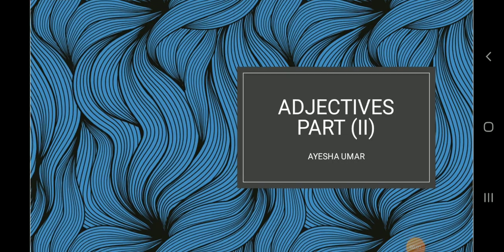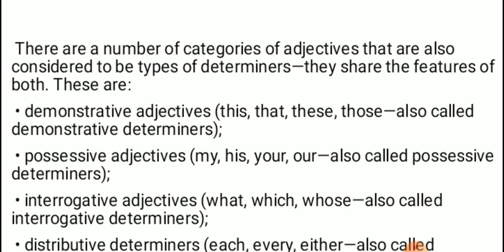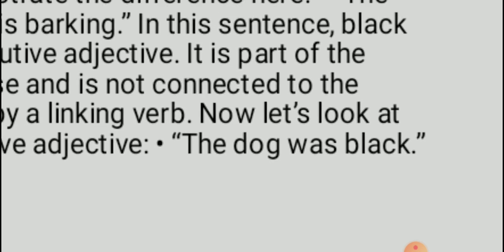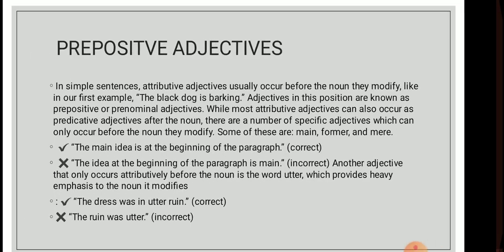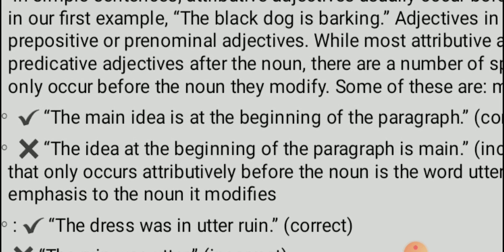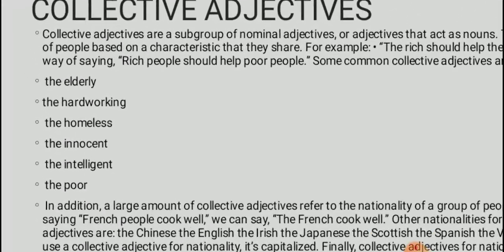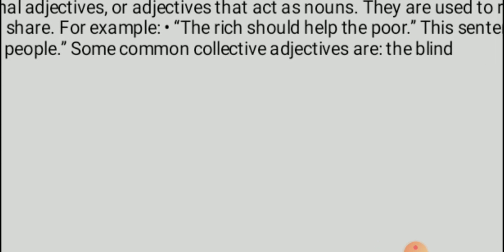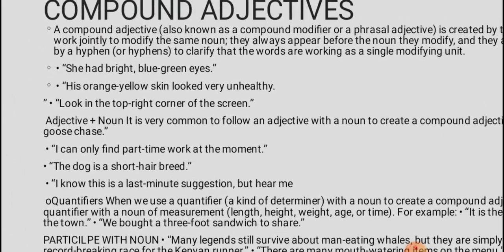Adjectives..and its types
This lecture will help students to have  clear concepts about adjectives and its different types or kinds at BS or intermediate level